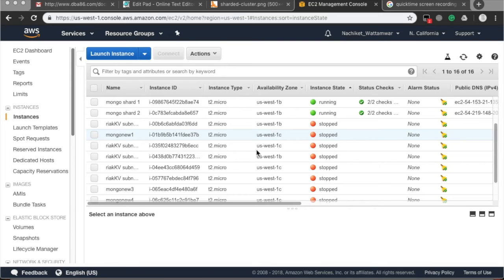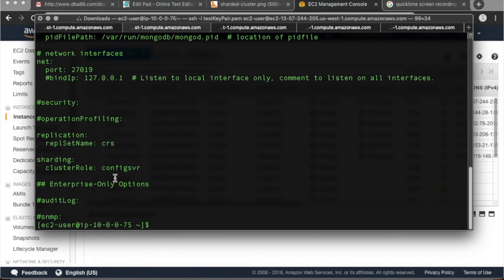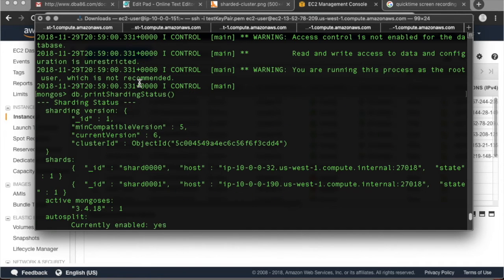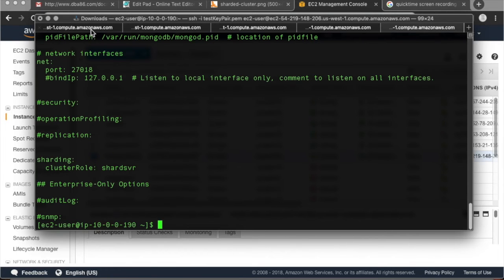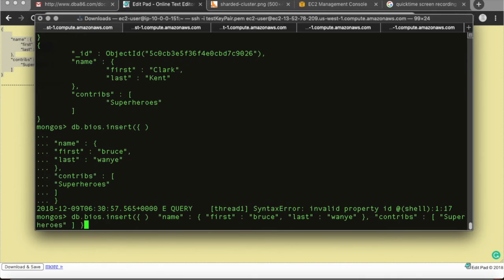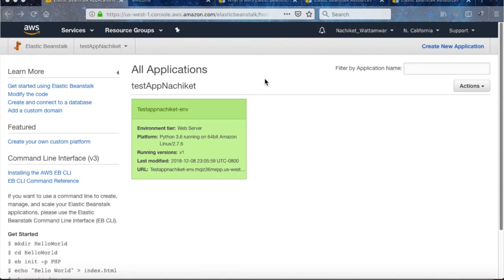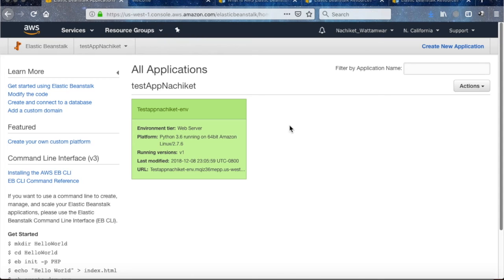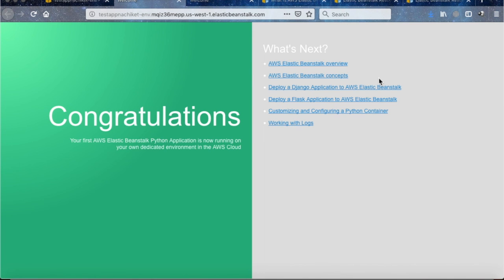nachiket extra c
mongo db sharding and Elastic beanStalk deployment.